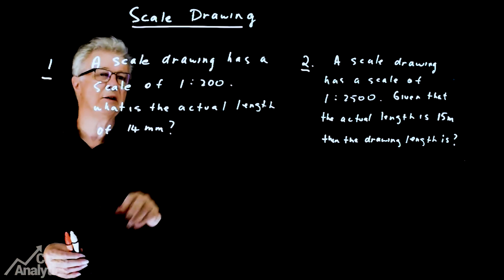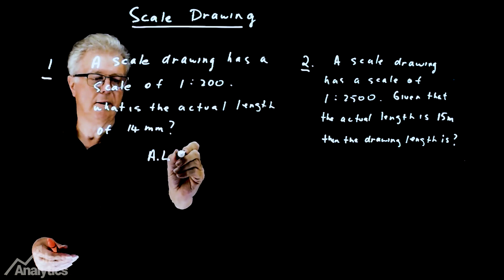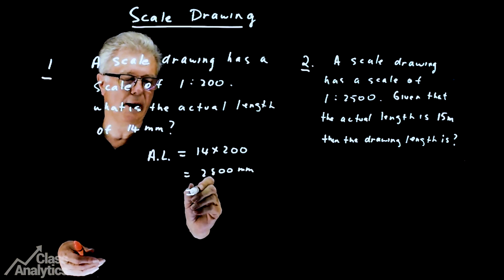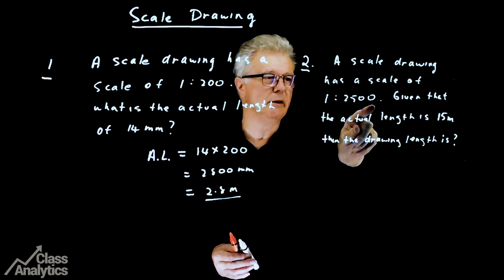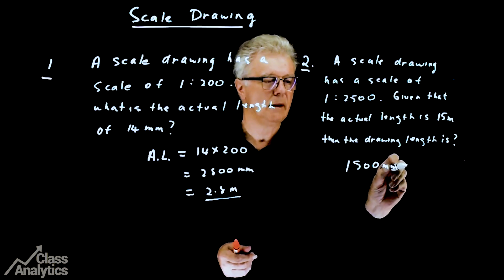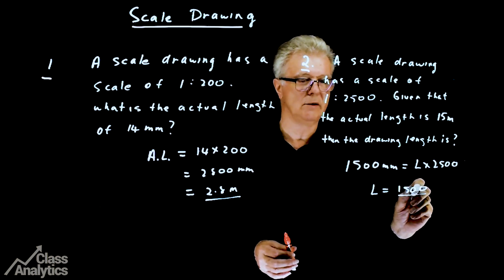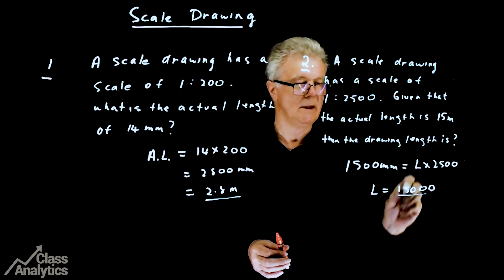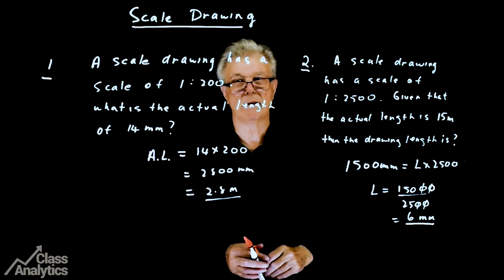Scale Drawing (by Class Mathematics)